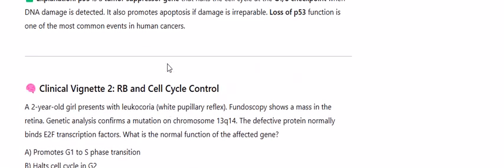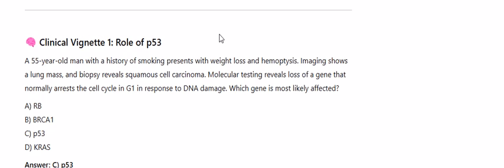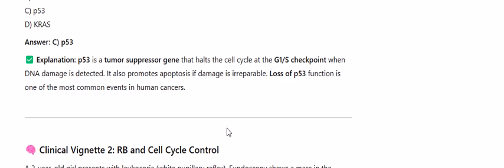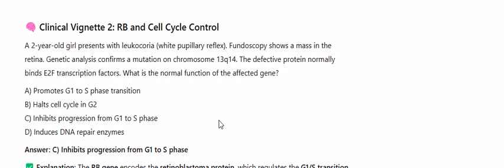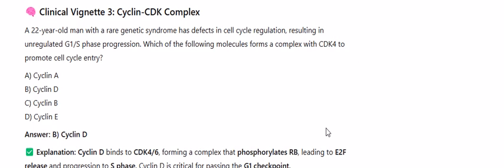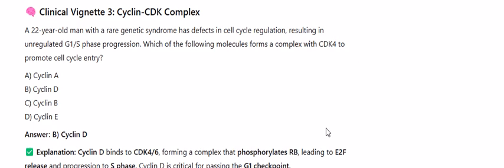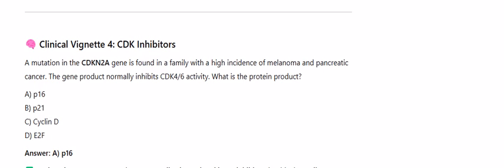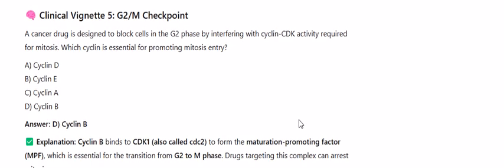3. Cell Cycle Regulation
🧠 Clinical Vignette 1: Role of p53
A 55-year-old man with a history of smoking presents with weight loss and hemoptysis. Imaging shows a lung mass, and biopsy reveals squamous cell carcinoma. Molecular testing reveals loss of a gene that normally arrests the cell cycle in G1 in response to DNA damage. Which gene is most likely affected?

A) RB
B) BRCA1
C) p53
D) KRAS

Answer: C) p53

✅ Explanation: p53 is a tumor suppressor gene that halts the cell cycle at the G1/S checkpoint when DNA damage is detected. It also promotes apoptosis if damage is irreparable. Loss of p53 function is one of the most common events in human cancers.

🧠 Clinical Vignette 2: RB and Cell Cycle Control
A 2-year-old girl presents with leukocoria (white pupillary reflex). Fundoscopy shows a mass in the retina. Genetic analysis confirms a mutation on chromosome 13q14. The defective protein normally binds E2F transcription factors. What is the normal function of the affected gene?

A) Promotes G1 to S phase transition
B) Halts cell cycle in G2
C) Inhibits progression from G1 to S phase
D) Induces DNA repair enzymes

Answer: C) Inhibits progression from G1 to S phase

✅ Explanation: The RB gene encodes the retinoblastoma protein, which regulates the G1/S transition by binding and inhibiting E2F, a transcription factor necessary for S-phase entry. When RB is phosphorylated, E2F is released, promoting progression.

🧠 Clinical Vignette 3: Cyclin-CDK Complex
A 22-year-old man with a rare genetic syndrome has defects in cell cycle regulation, resulting in unregulated G1/S phase progression. Which of the following molecules forms a complex with CDK4 to promote cell cycle entry?

A) Cyclin A
B) Cyclin D
C) Cyclin B
D) Cyclin E

Answer: B) Cyclin D

✅ Explanation: Cyclin D binds to CDK4/6, forming a complex that phosphorylates RB, leading to E2F release and progression to S phase. Cyclin D is critical for passing the G1 checkpoint.

🧠 Clinical Vignette 4: CDK Inhibitors
A mutation in the CDKN2A gene is found in a family with a high incidence of melanoma and pancreatic cancer. The gene product normally inhibits CDK4/6 activity. What is the protein product?

A) p16
B) p21
C) Cyclin D
D) E2F

Answer: A) p16

✅ Explanation: CDKN2A encodes p16, a cyclin-dependent kinase inhibitor that blocks Cyclin D–CDK4/6, preventing phosphorylation of RB. Loss of p16 allows unchecked progression through the G1/S checkpoint, increasing cancer risk.

🧠 Clinical Vignette 5: G2/M Checkpoint
A cancer drug is designed to block cells in the G2 phase by interfering with cyclin-CDK activity required for mitosis. Which cyclin is essential for promoting mitosis entry?

A) Cyclin D
B) Cyclin E
C) Cyclin A
D) Cyclin B

Answer: D) Cyclin B

✅ Explanation: Cyclin B binds to CDK1 (also called cdc2) to form the maturation-promoting factor (MPF), which is essential for the transition from G2 to M phase. Drugs targeting this complex can arrest mitosis.